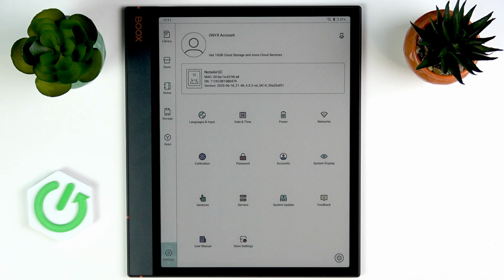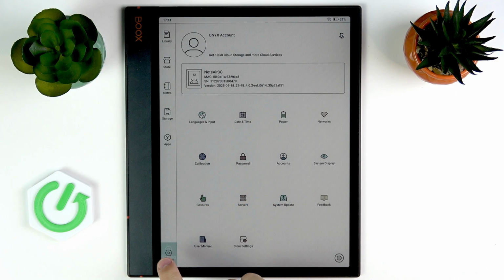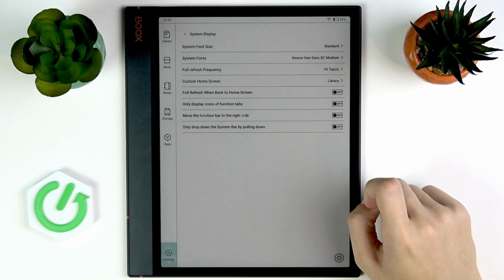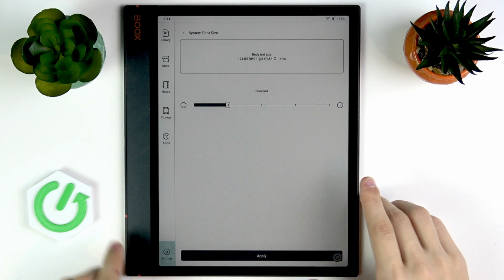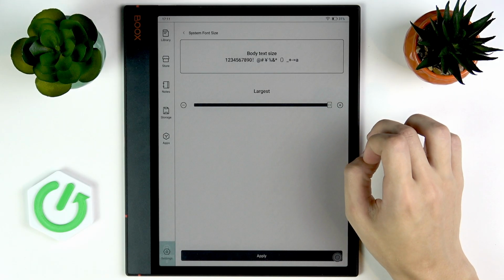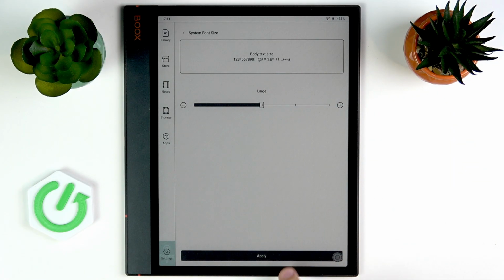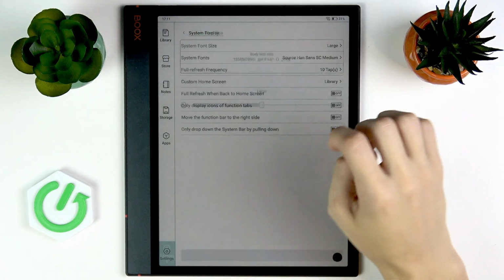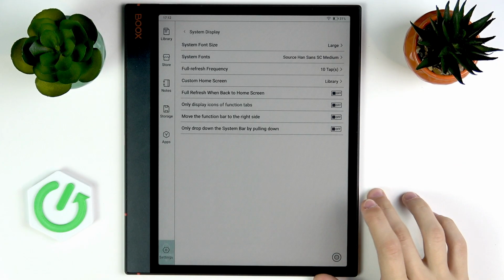ONYX Boox Note Air 3 C – How to Change Font Size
If you want to make text easier to read or customize your reading experience on the ONYX Boox Note Air 3 C, changing the font size is a simple and effective way to do it. In this video, we show you step-by-step how to adjust the font size on your ONYX Boox Note Air 3 C. You will learn how to access the settings, find the display options, and select the font size that works best for you. Whether you prefer small, standard, or large text, this guide will help you personalize your ONYX Boox Note Air 3 C for comfortable reading.

How to change font size on ONYX Boox Note Air 3 C?
How to make text bigger or smaller on ONYX Boox Note Air 3 C?
Where are the font size settings on ONYX Boox Note Air 3 C?

0:00 Introduction
0:10 Open Settings on ONYX Boox Note Air 3 C
0:18 Go to System Display Section
0:25 Select Custom Font Size
0:32 Choose and Apply Font Size
0:45 Exit and View Changes